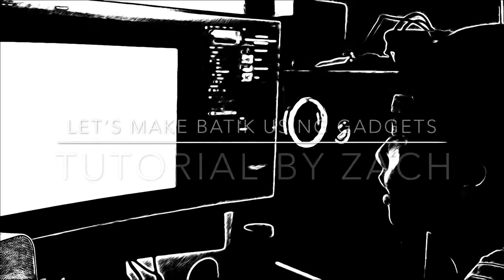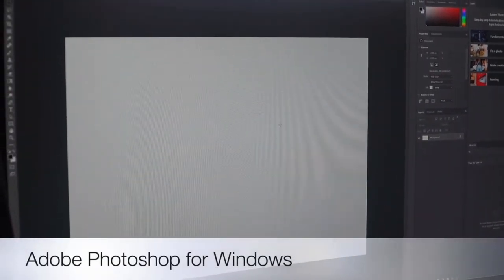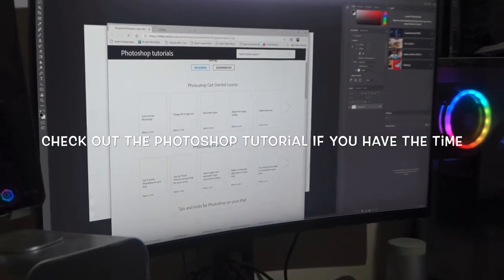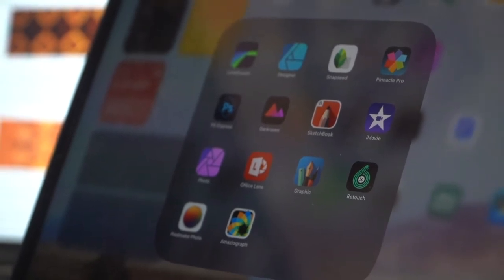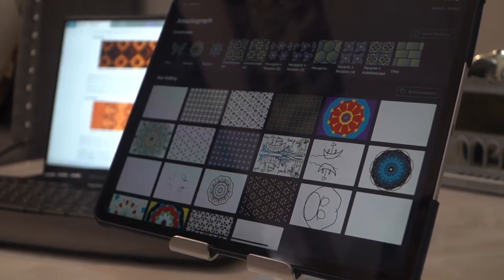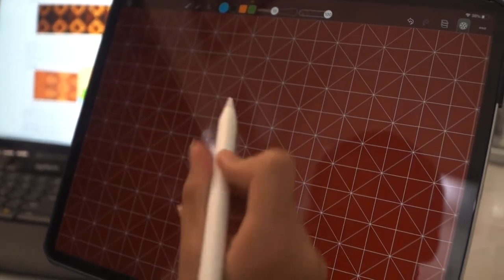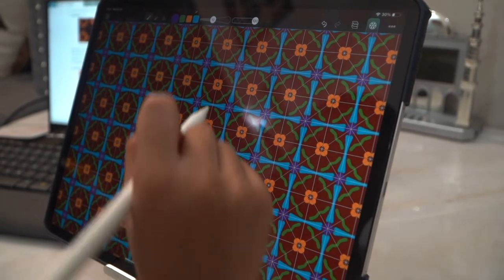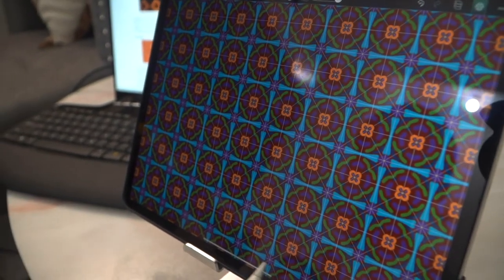How to Make Digital Design of Batik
Technonatura Level 5 Project: Digital Batik Design